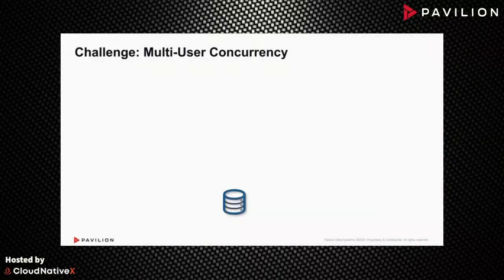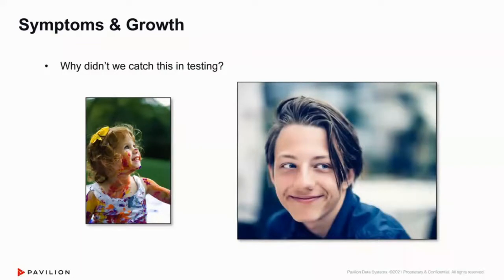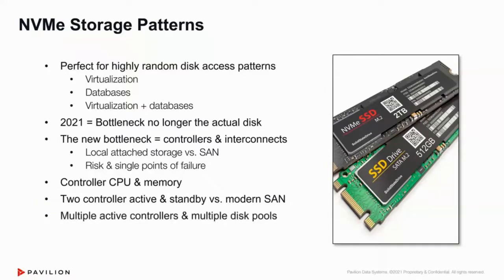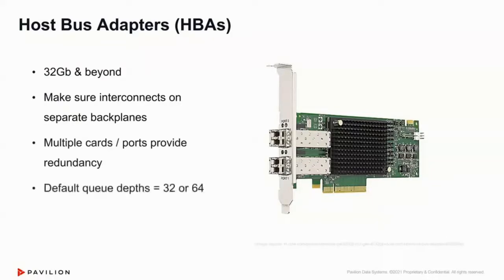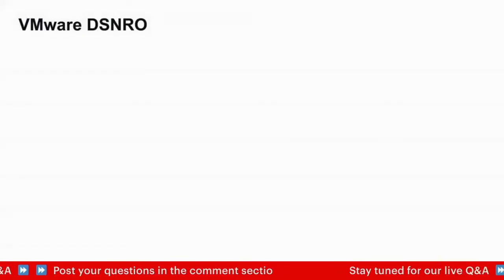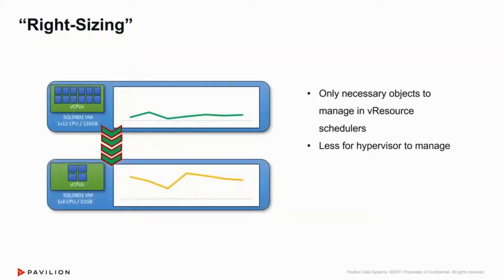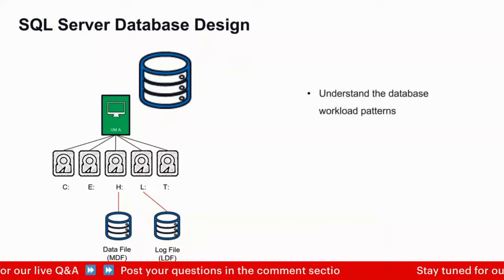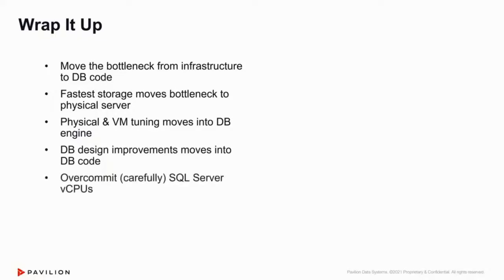Optimize SQL Server Performance 4X While Doubling VM Density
Latency and concurrency are the bane of SQL Server storage. Running SQL Server on VMware could exacerbate the problem.

Watch this on-demand webinar featuring David Klee (CEO & Founder of Heraflux) and learn how to achieve:

- The fastest transaction commit through the lowest latency to disk
- Highest storage concurrency for more simultaneous database users
- With tuning examples to optimize SQL Server performance on VMware (including vSphere 7)